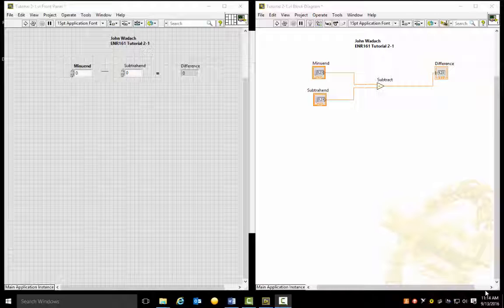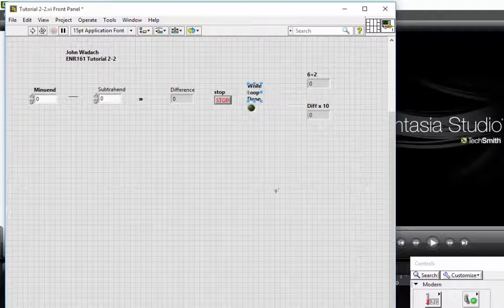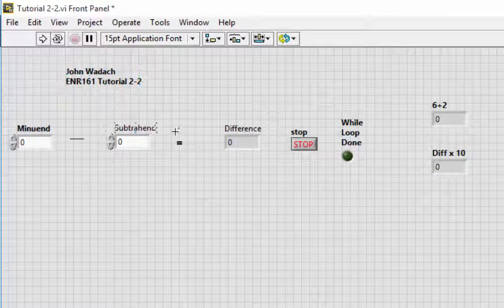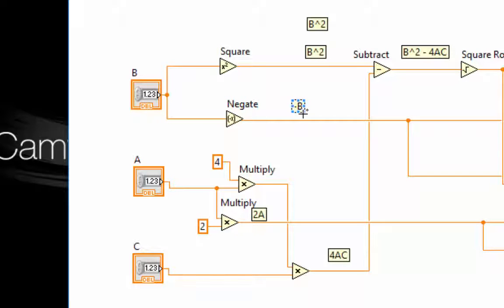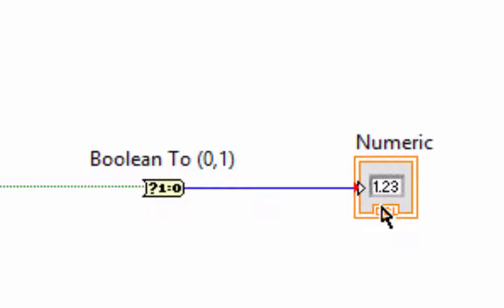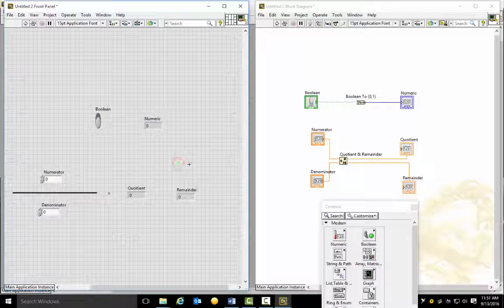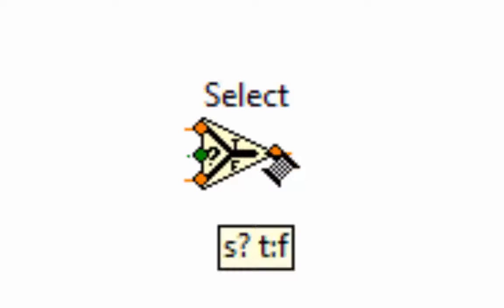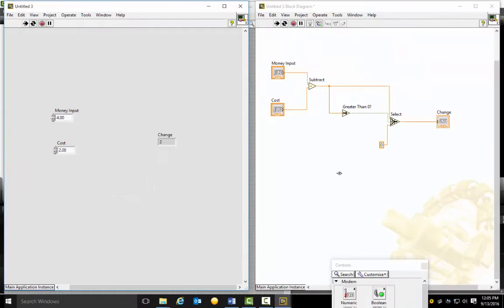MCC ENR161 Labview CH 02 F16